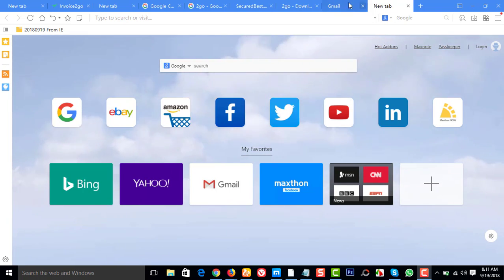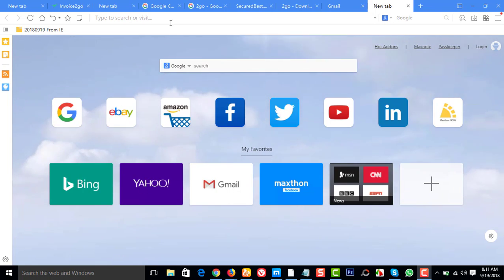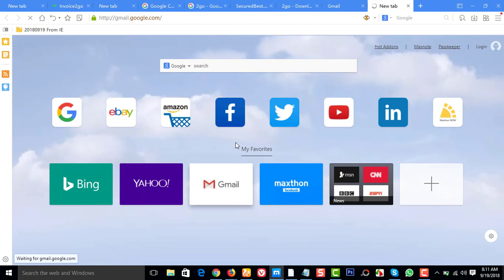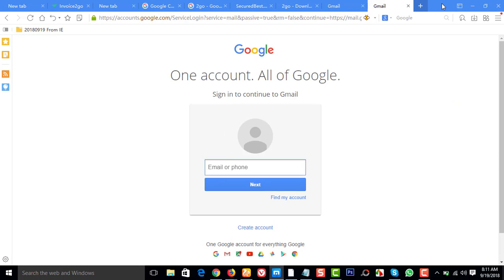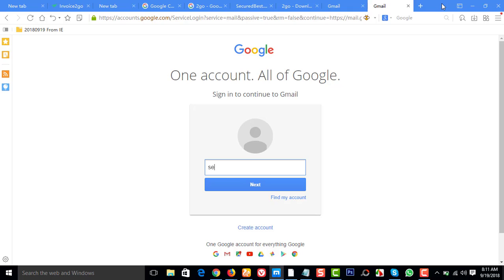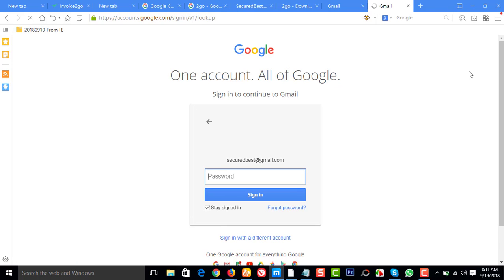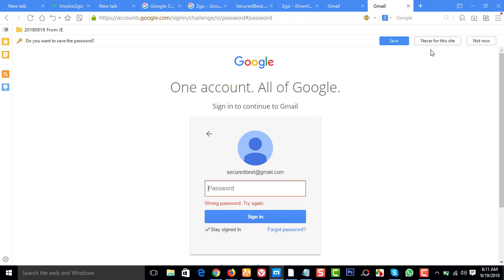Guide to Create Free New YouTube Channel Fast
Watch the Step By Step Guide to Create Free New YouTube Channel Fast